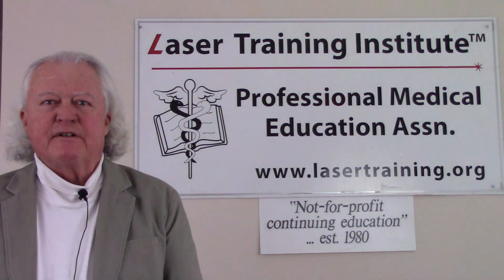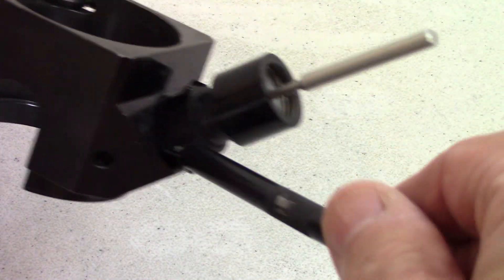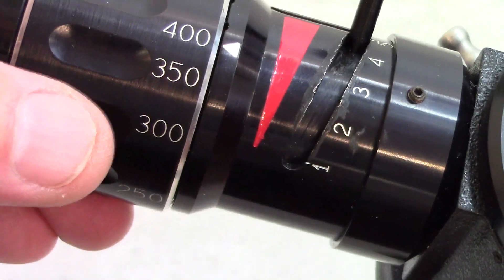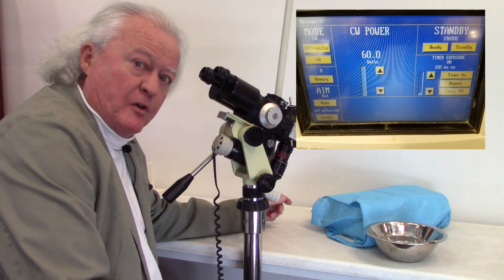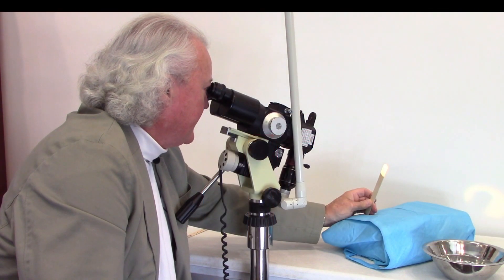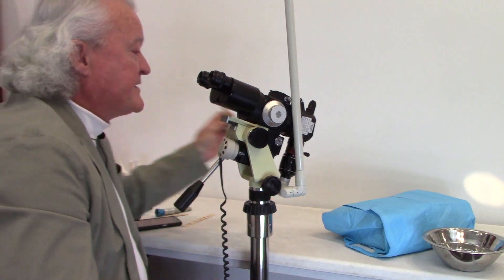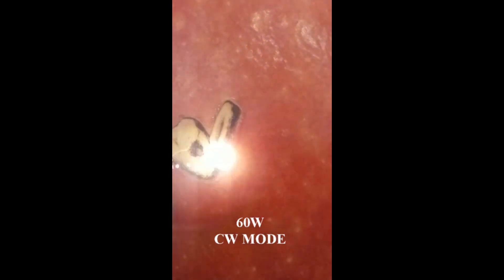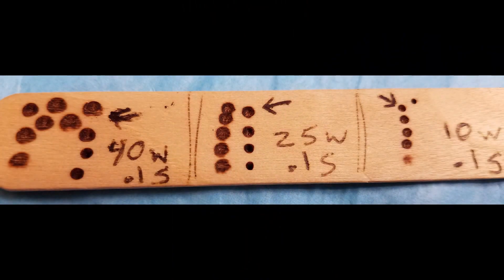Setting Spot Size vs Power - CO2 laser Micromanipulator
Setting the correct spot size for the power you've chosen, which maintains the power density high enough to cleanly vaporize, but low enough to control. Also shows trade-off for shorter pulse widths to increase precision.